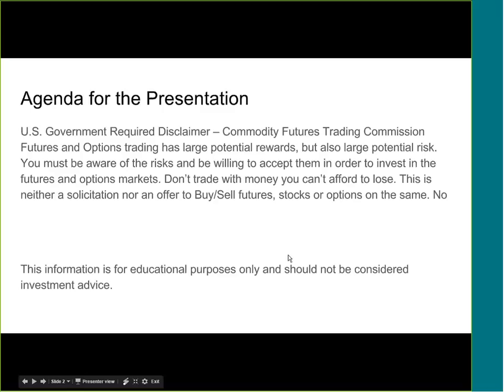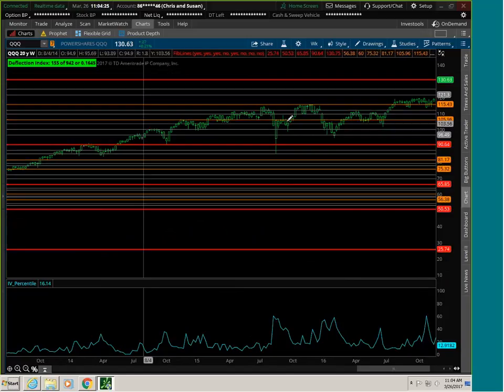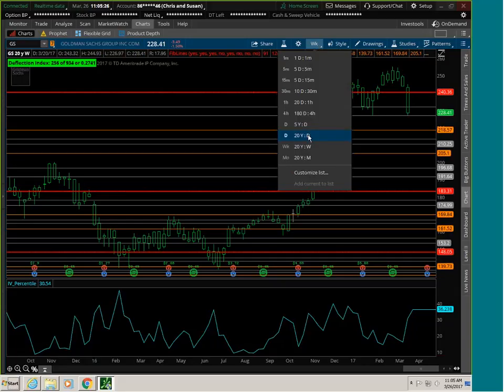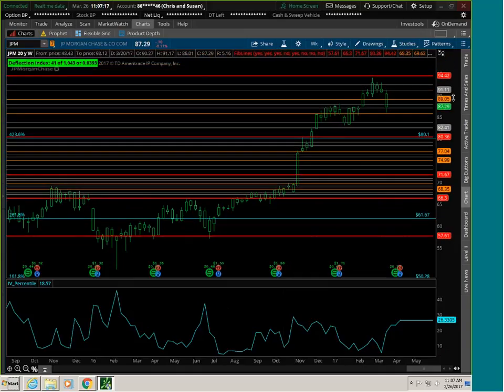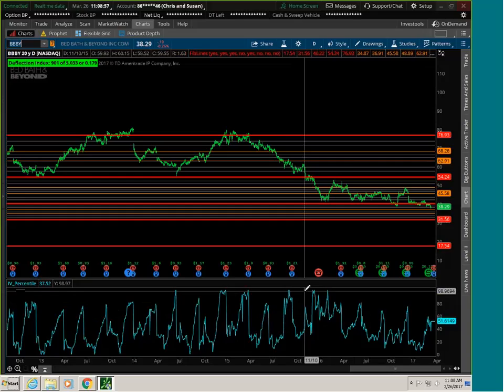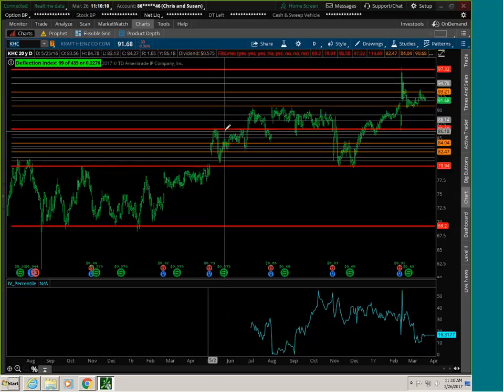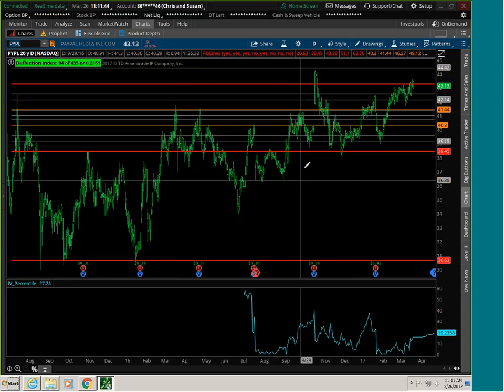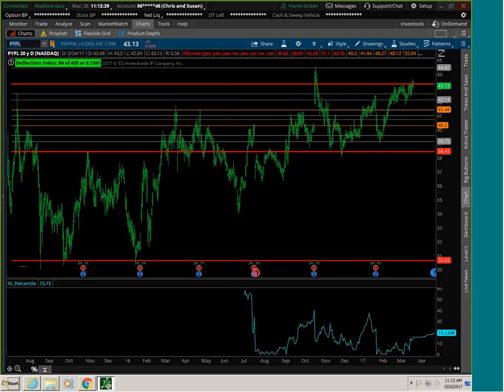FibLines Quarterly Update - 3/26/2017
FibLines quarterly update included updates for AXP,  DOW, JPM, ADBE, AMAT, ADSK, AVGO, CHTR, CMCSA, KHC, MNST, NTAP.  Added MASI, MSCO and SIGI